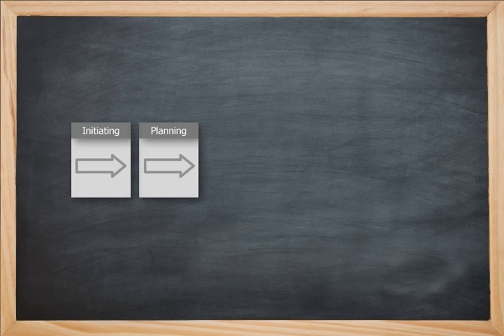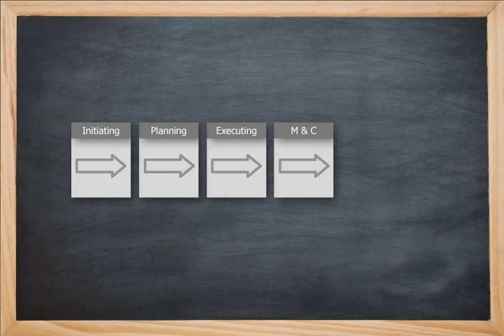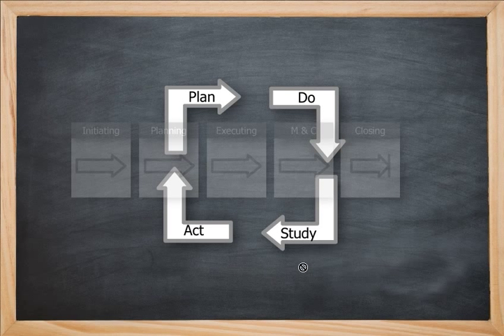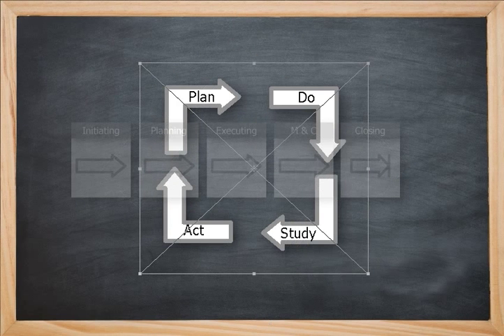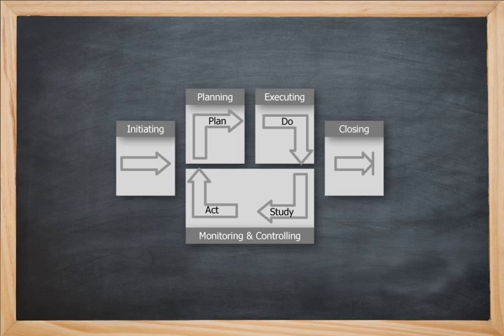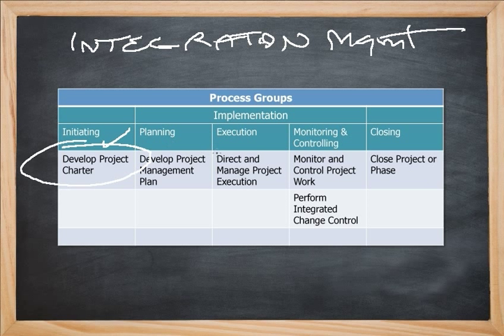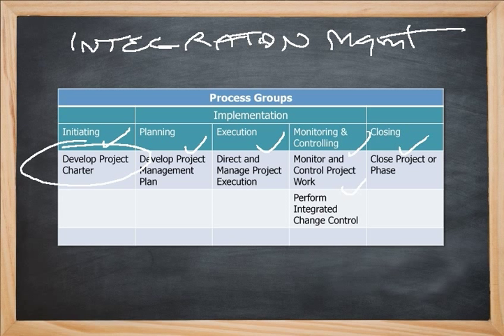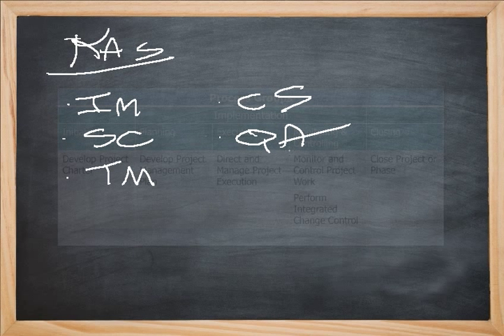Knowledge Areas, Process Groups, and Processes: Part 2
PM Chalkboard's simple explanation of a project's life cycle including knowledge areas, process groups, and processes.